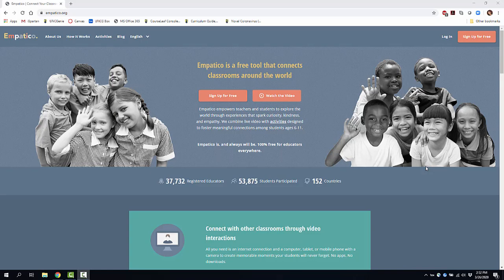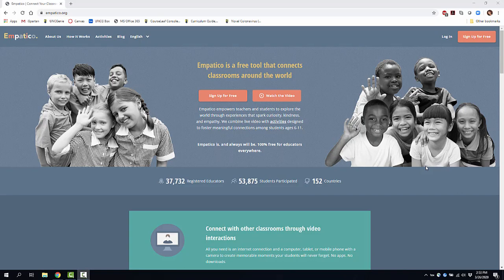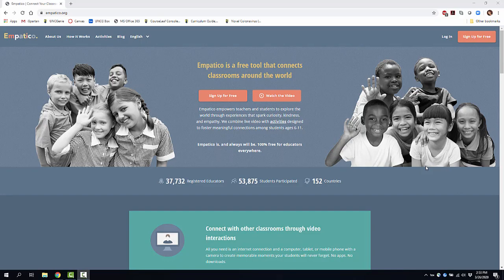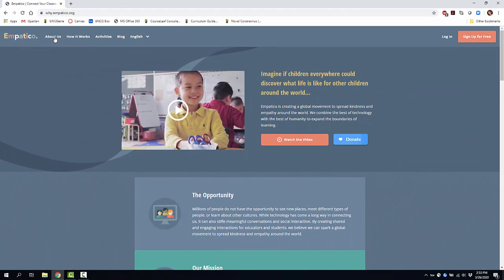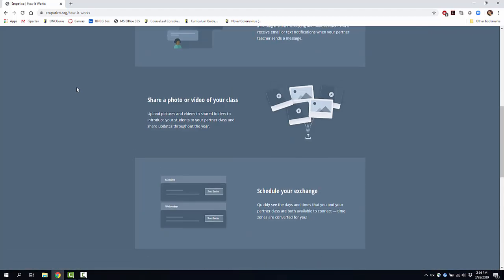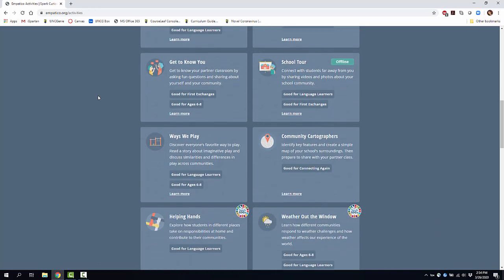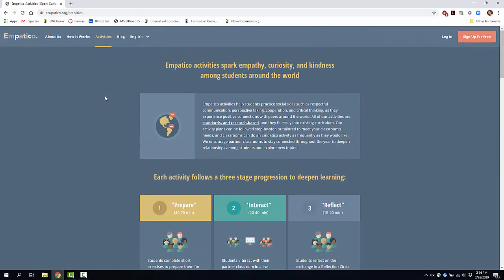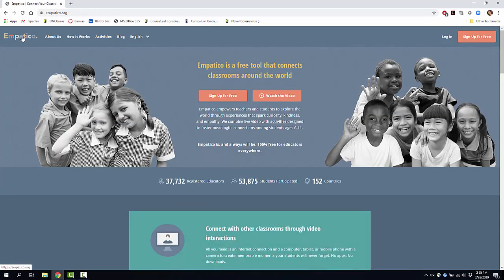Empatico: Connect with Classrooms Around the World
Learn about the website Empatico in this short video.